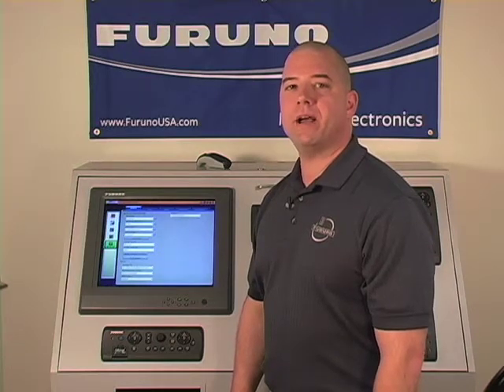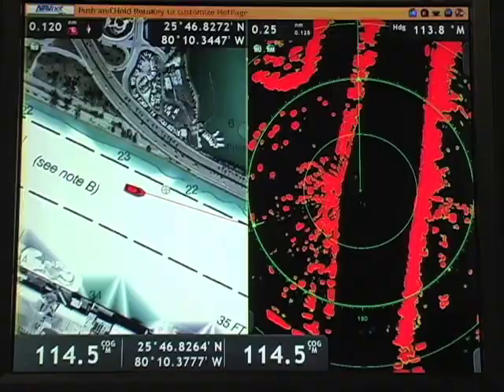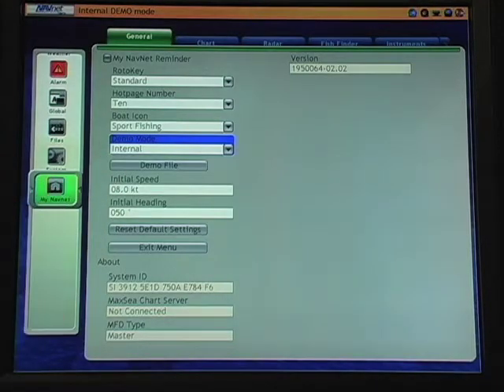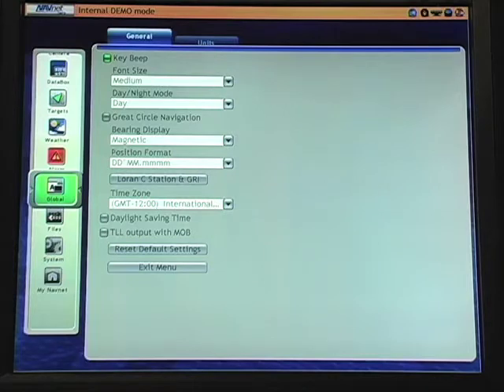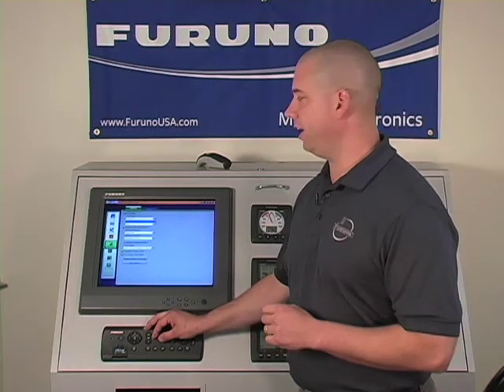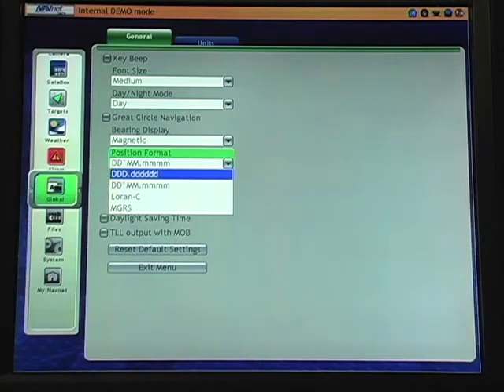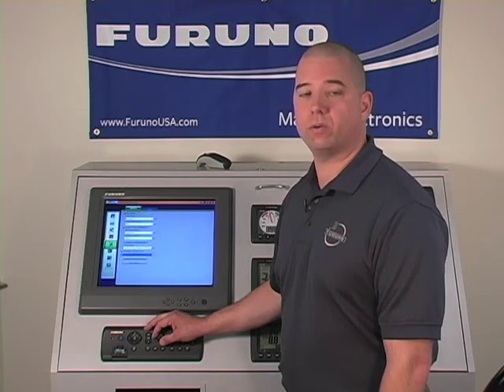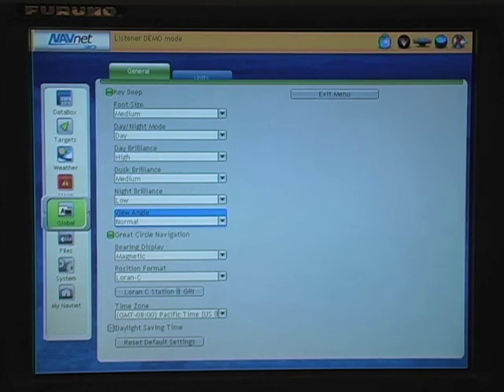NavNet 3D Video 4 - Customizing - Part2.mov